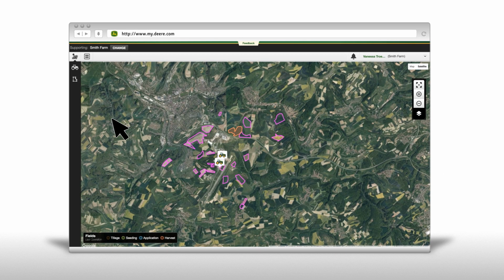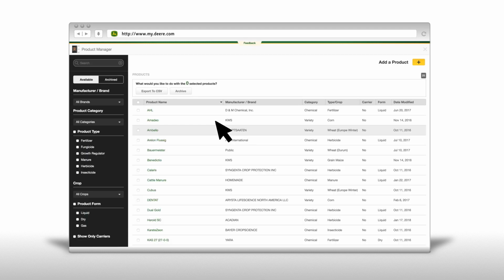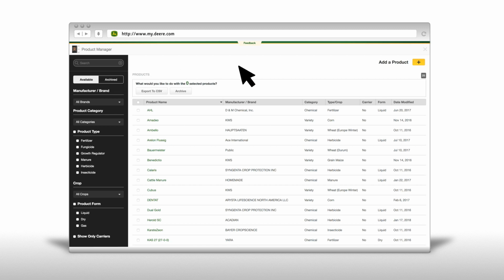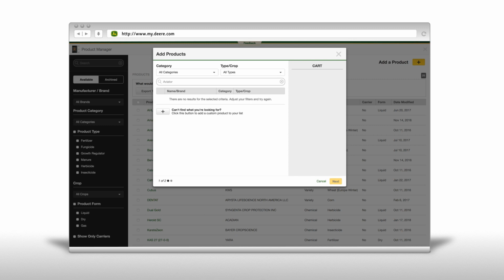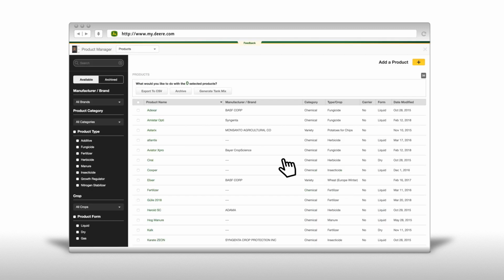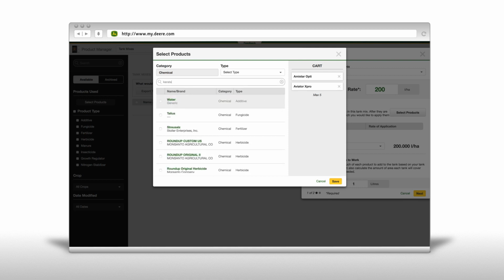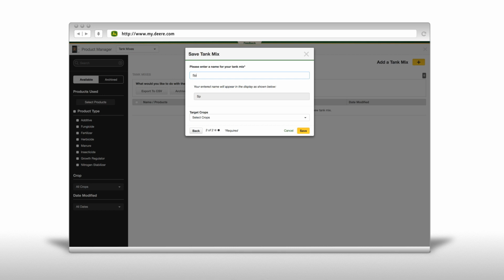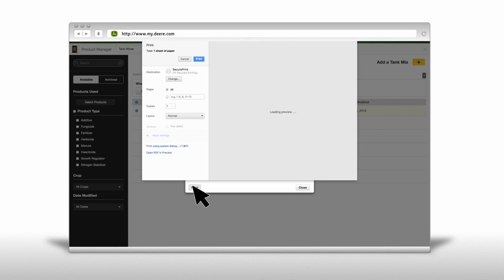How to use the product manager in Operations Center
John Deere operations center is the Farm management solution system from John Deere, it works perfectly syncing with your john Deere tractors, to provide you accurate and historical information about what's happening on your farm. No more need for the notebook and diary.